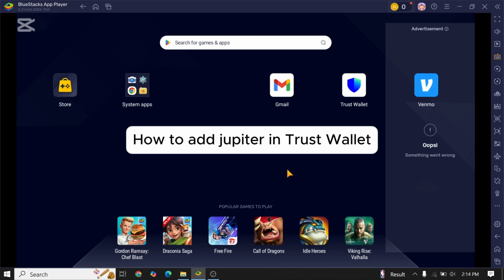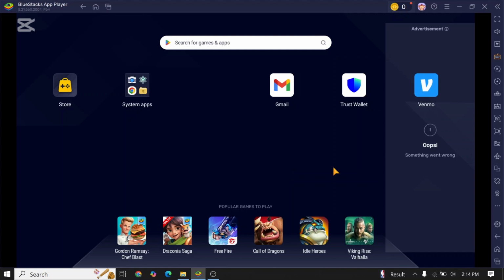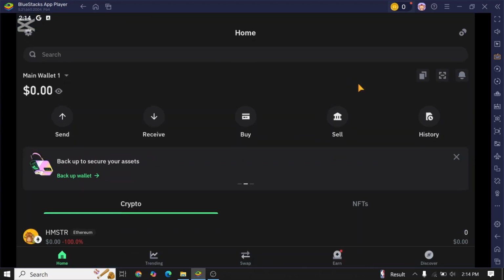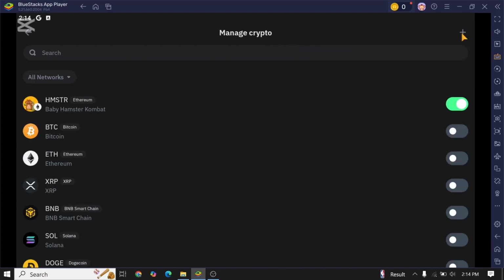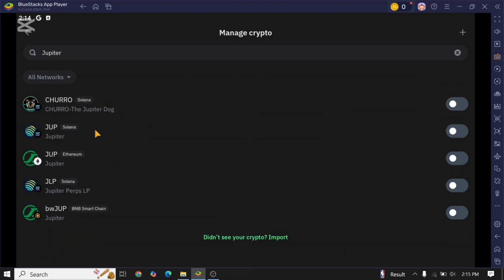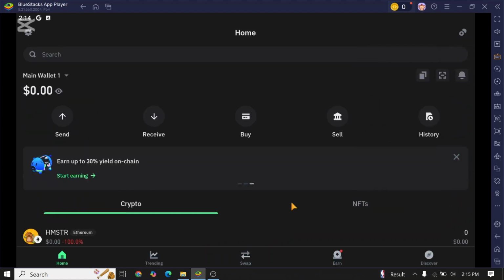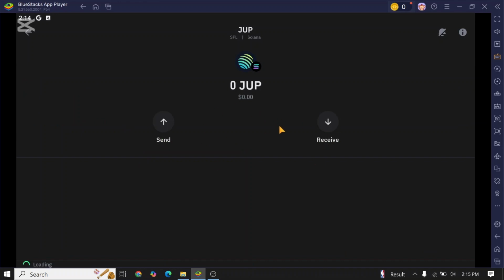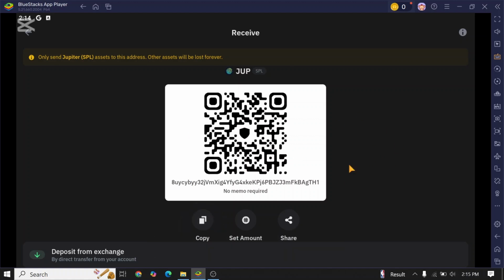How to Add Jupiter (JUP) to Trust Wallet 2025?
Want to add Jupiter (JUP) to your Trust Wallet? This step-by-step guide will show you how to enable JUP in Trust Wallet so you can securely store and manage your Jupiter tokens. Learn how to find the correct contract address, add custom tokens, and start sending, receiving, and tracking JUP effortlessly.

✅ Watch now and add Jupiter (JUP) to Trust Wallet today!